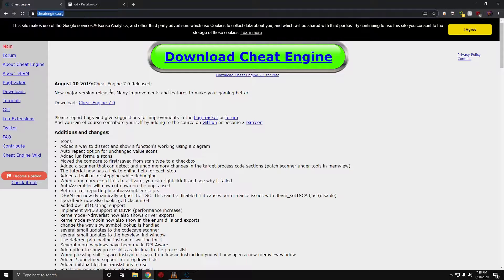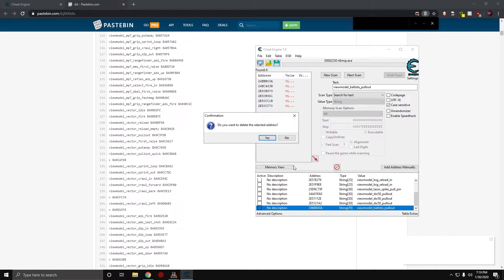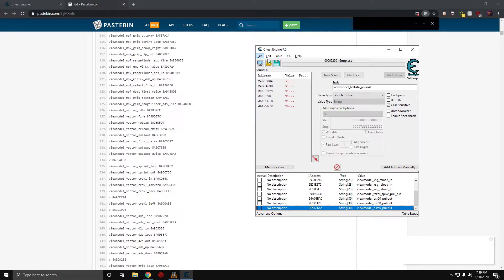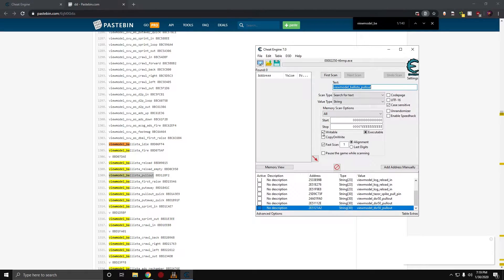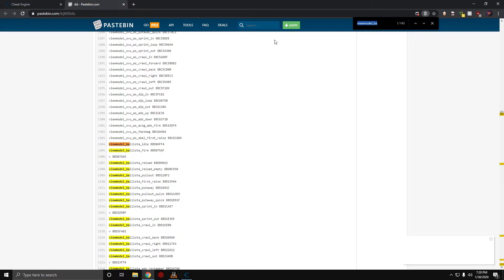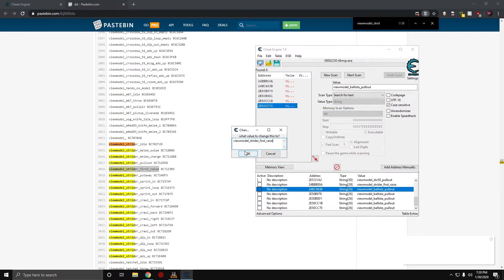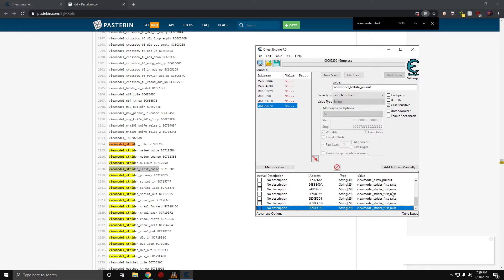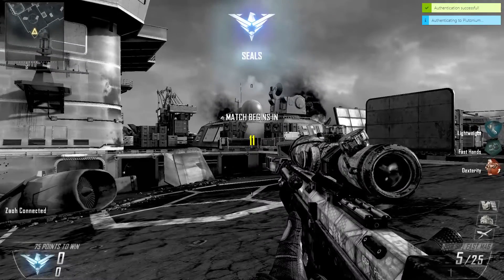How to do custom animations on Plutonium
Credits to @Ativan and @jimbonerrr to be the first to do this as far as I'm aware.

 | S   o   c    i    a    l  |

Kik- ItsZaoh

Skype- live:zaohsexotic